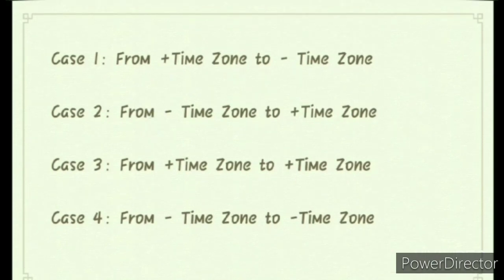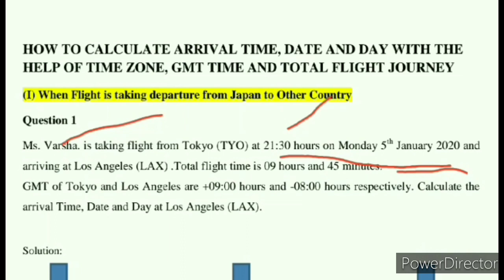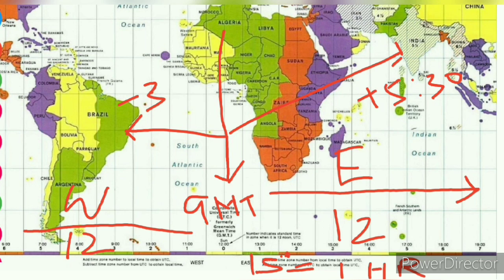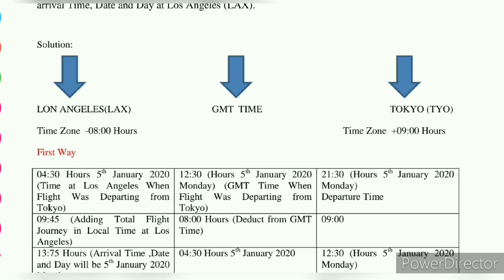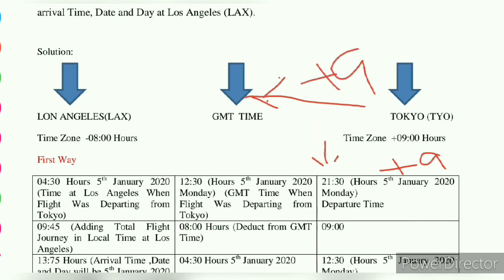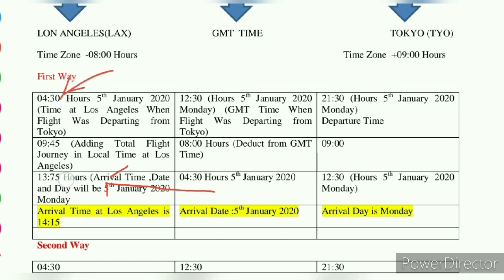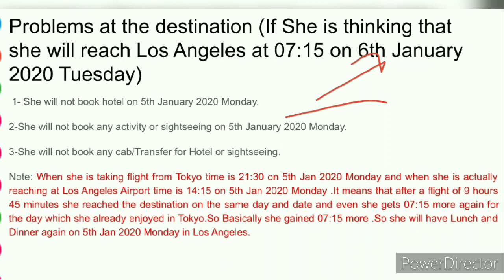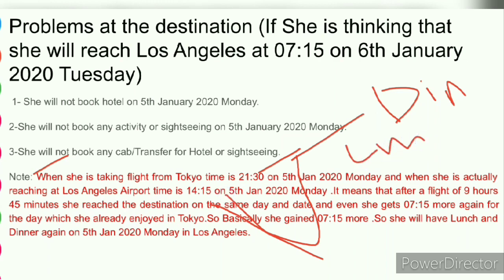Tourism Geography Time Calculation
Tourism Geography:how to calculate arrival time,date and day with the help of time zones and flight time